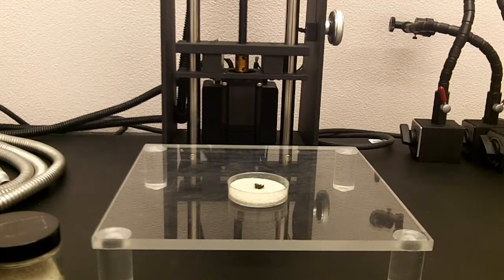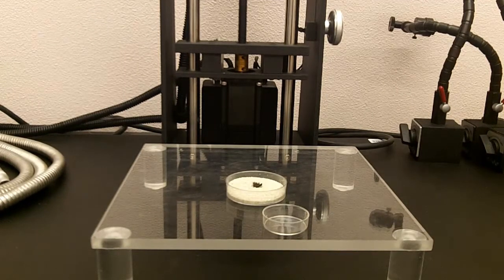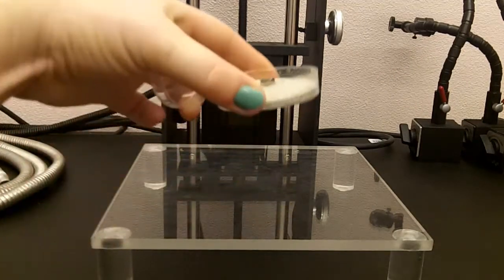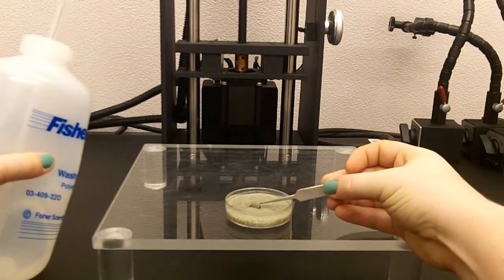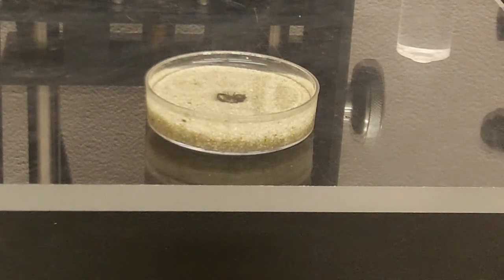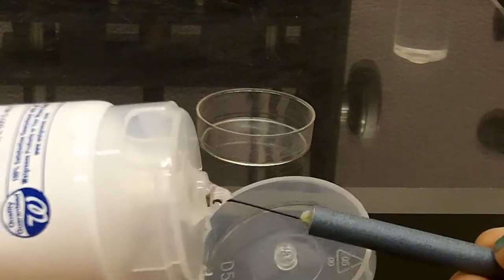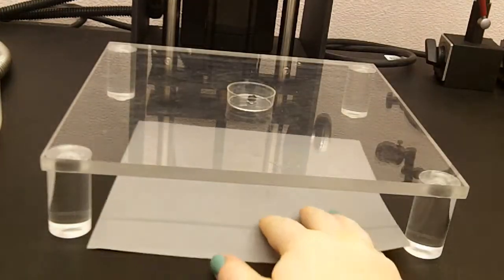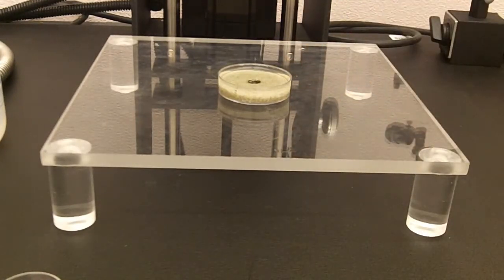Specimen Imaging Preparation: Ethanol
Covers both sand and gel techniques for preparing specimens in liquid (in this example, ethanol) for imaging.